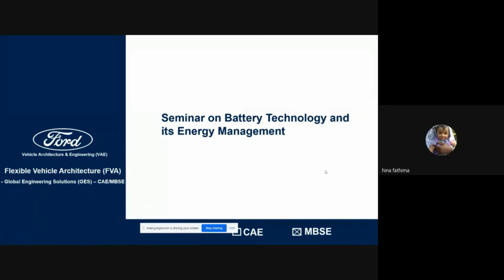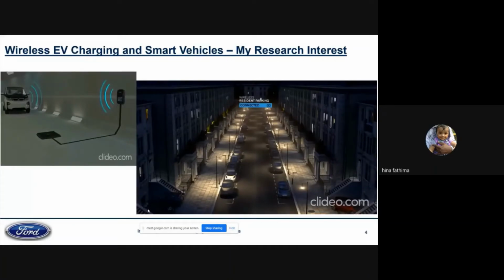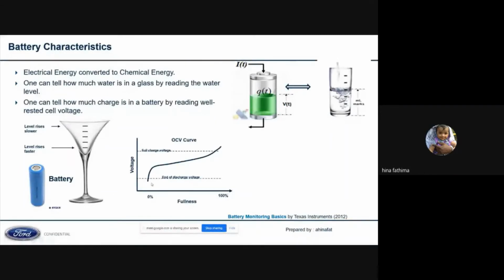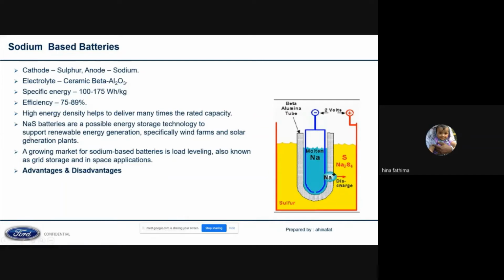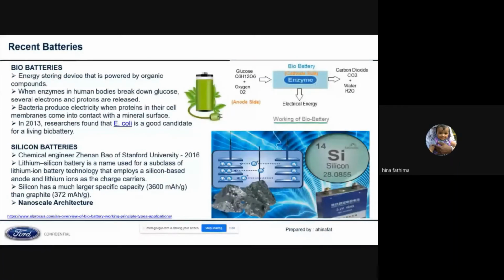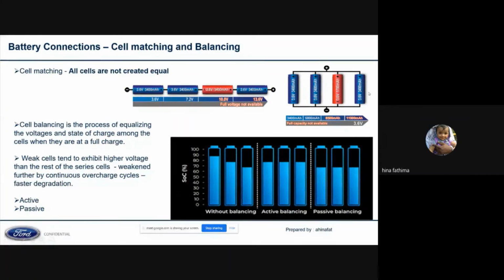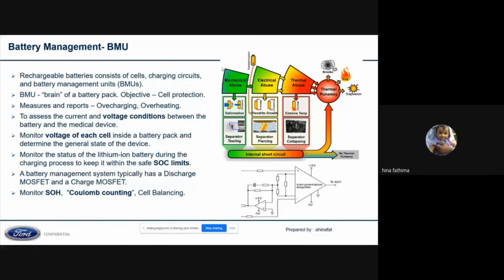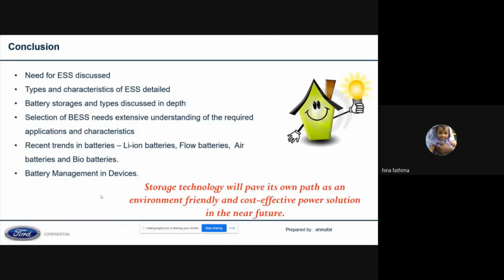ICE - SKCT - ATAL - FDP on Biomedical Instrumentation and IoT - Day 5 Session 3